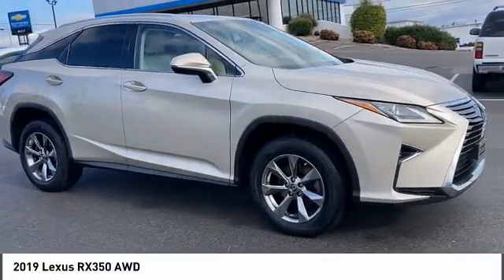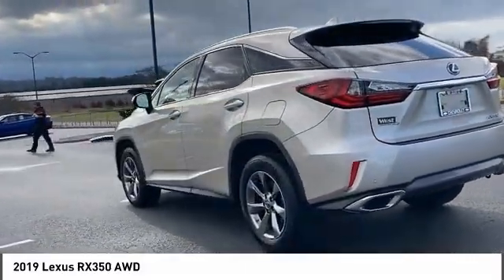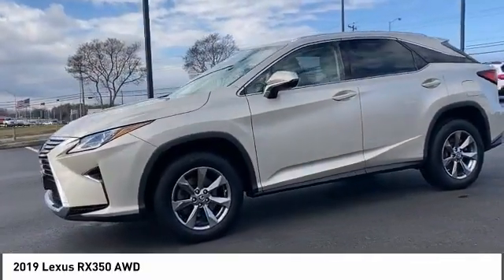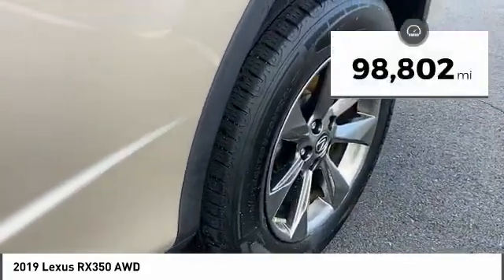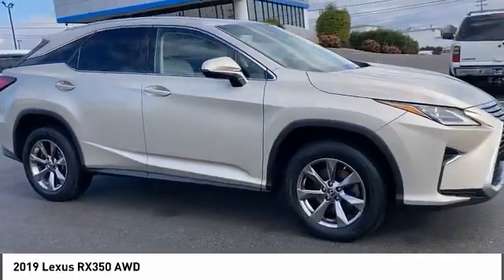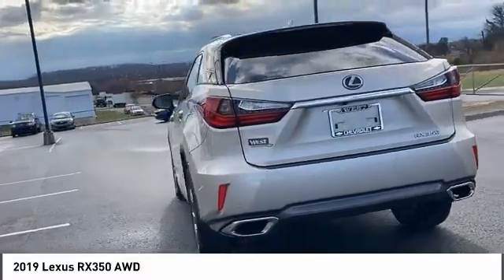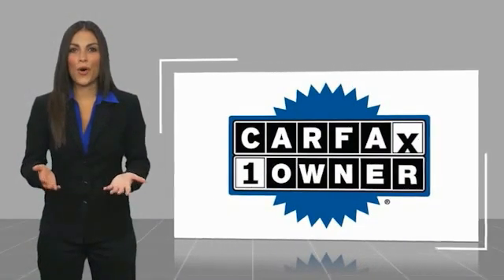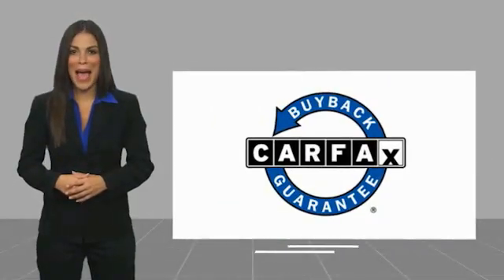2019 Lexus RX350 Alcoa TN 040272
West Chevrolet
3450 Airport Highway